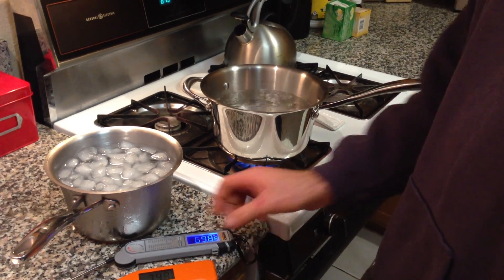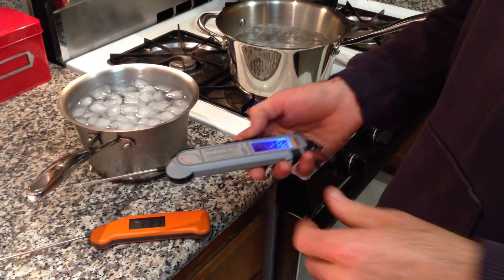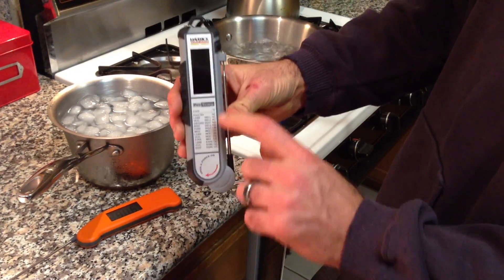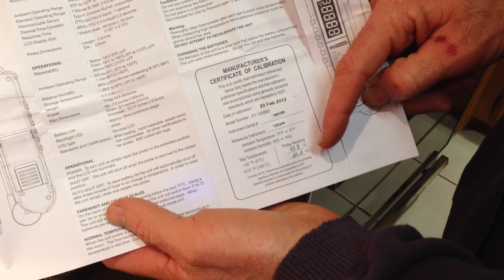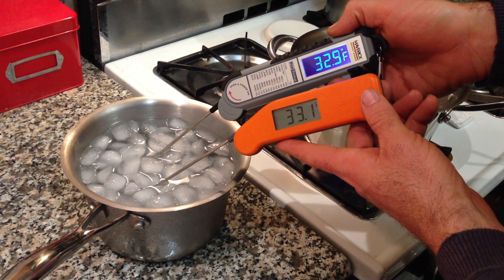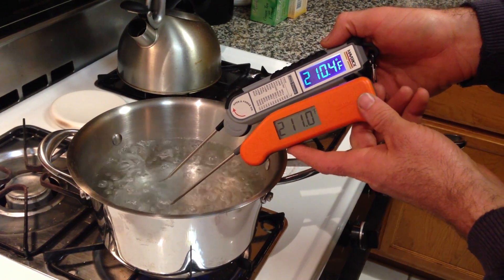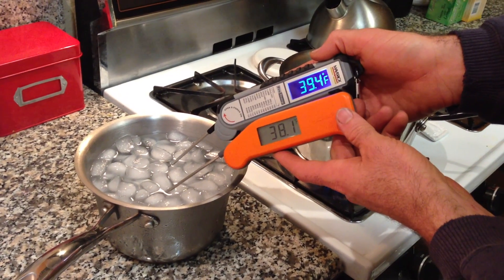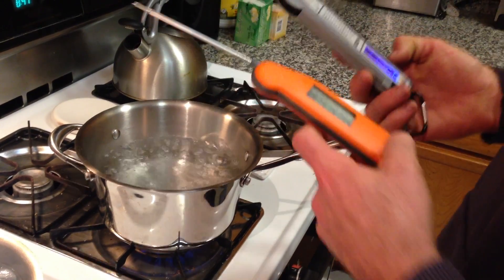Thermapen and Maverick PT-100BBQ Comparison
A comparison between the Thermapen and Maverick PT-100BBQ using ice water and boiling water. The test was performed at an elevation of 892 feet, so the boiling point of the water should be 210.4 degrees fahrenheit.